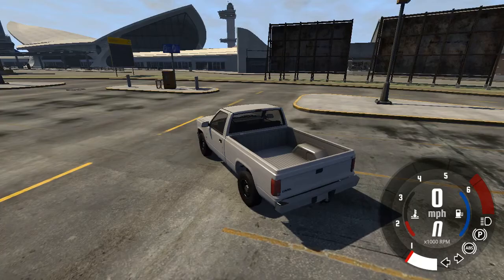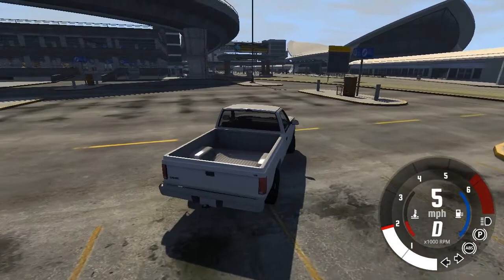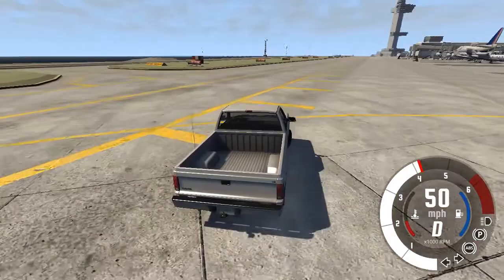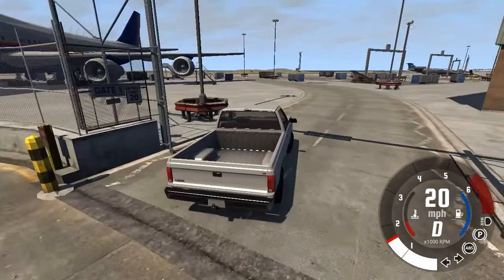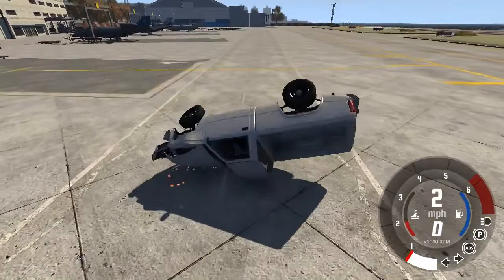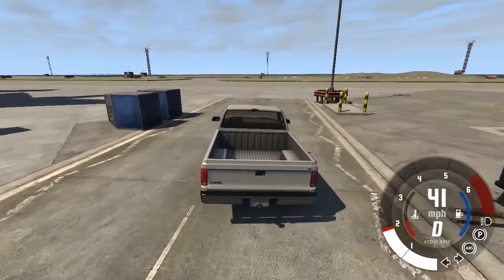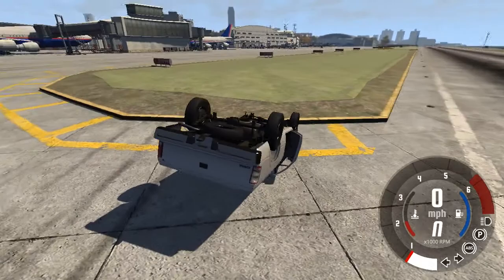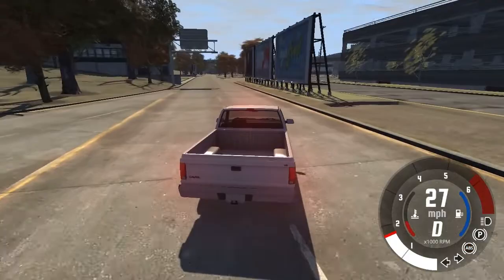BeamNG Drive GTA IV Francis International Airport showcase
GTA IV's Francis International Airport as been ported into BeamNG drive. Check it out here if you want to try it yourself